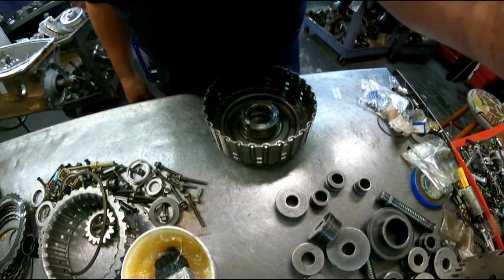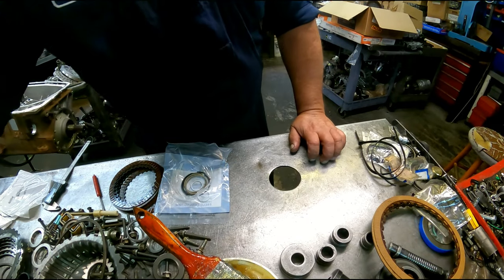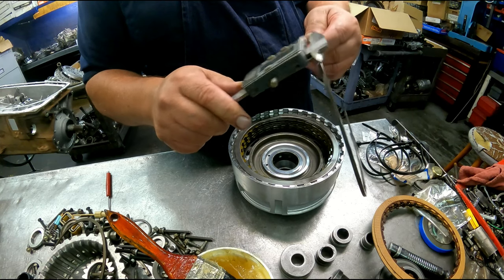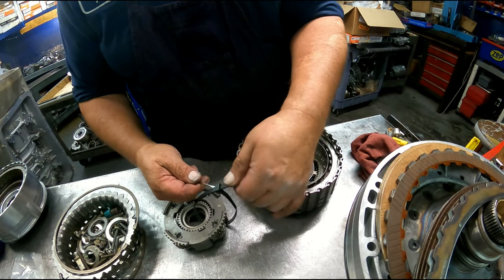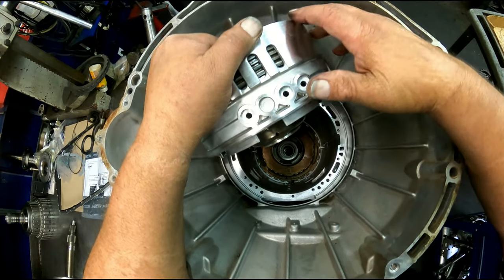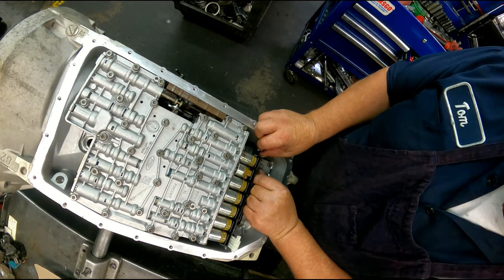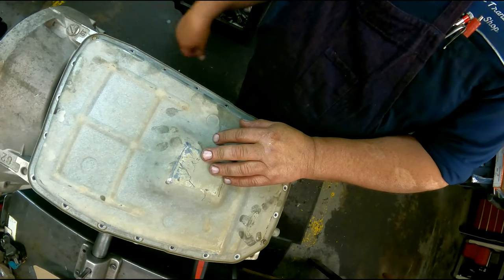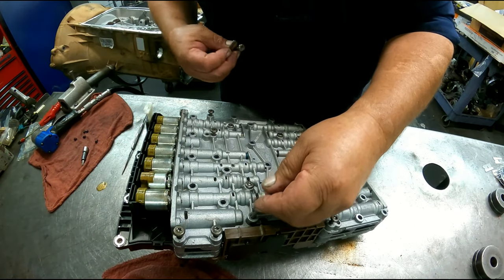6R80 Gen1 2nd Design Rebuild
2011 Ford F-150